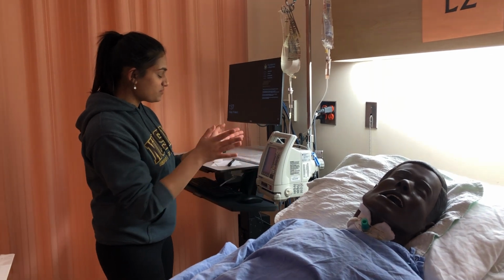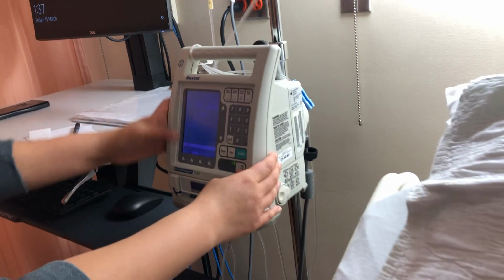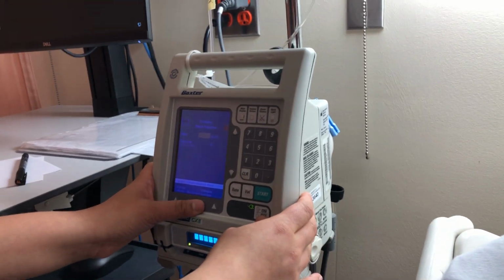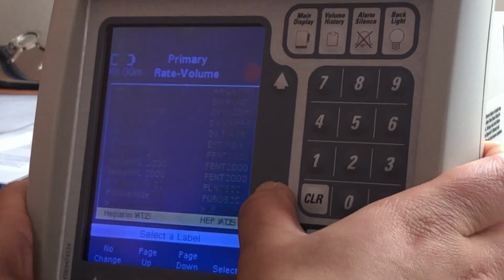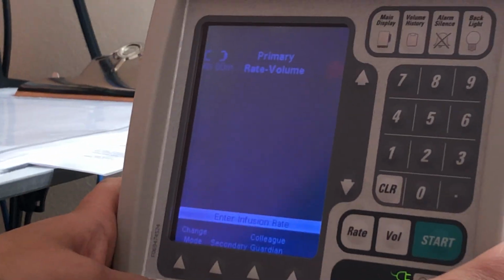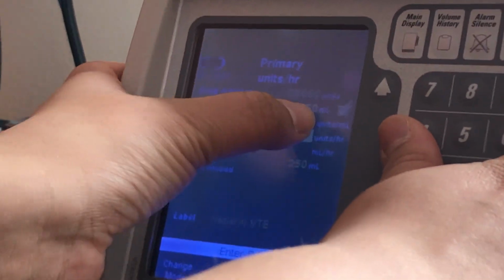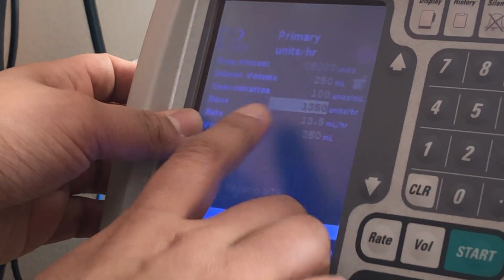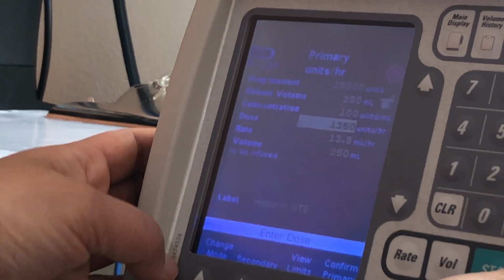NURS 3532 | Continuous Infusion Admin. | CT Dressing Change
Heparin Continuous Infusion (Admin) and Chest Tube Dressing Change

Dr’s Order:
Initiate IV Infusion: Heparin Continuous IV @ 18 units/kg/hr, no load dose
Pt’s weight: 75 kgs
18 units x 75 kgs = 1350 units/hr

Prepared as: 25,000 units in 250mL premixed bag
Final Concentration: 100 units/mL

Verify rate with colleague pump:
Hourly dose (units/hr) / Final concentration (units/mL) = Infusion rate (mL/hr)
(1350 units/hr)/ (100 units/mL) = 13.5 mL/hr

Comments:

0:42 : In regards to 1st check, I did have bag label with me and did look at it but did not compare it side to side; would have been better to compare MAR, Order, and label side to side to ensure label meets 5 rights. Should confirm pt's armband as 1st check but I did it upon entering pt's room.
0:45 : Confirm route being given is continuous infusion.
1:15 : Would technically be my 2nd check as I am comparing the MAR to the bag.

2:30 : Should check primary infusion- bag, tubing, and ensure it is infusing @ TKVO via gravity drip.
3:20 : More beneficial to perform 2nd check here after inputting settings into pump. I still did confirm pump setting as part of 3rd check with nurse. Although I did not perform checks in a particular order, I did it based on how I would be doing it in clinical practice (based on prep in med room with 1 & 2nd check and then entering the pt's room for the 3rd check). In future nursing practice, I should do a check after inputting settings into the pump prior to performing 3rd check.
5:20 : Should confirm that the correct tubing is used (primary tubing with no ports) and primed.

6:30 : Should check for 3 drips to ensure it is infusing and document. I would also evaluate the effectiveness of heparin by monitoring aPTT values and observing for relief of symptoms.
7:15 : I had dropped the NS container but continued to use it because it would have been closed. If I had any concerns regarding the sterility of the NS container, I would obtain a new one.
7:35 : Bed should be a little higher at waist height.

8:06 : Orange ball would normally be visible indicating the suction system is working. However, the sticker that is used in lab had fallen on the inside part.
8:15 : Should confirm there are no kinks and drainage system is lower than patient’s insertion site.
10:06 : I had looked at my partner in regards to the 10 minute warning that she gave.
11:38 : While dropping my forceps, it may look like I had touched the 1 inch border. If I had any doubts regarding the sterility of my forceps, I would obtain new ones.

12:26 : Seemed as though forceps touched glove however sterility technique was still maintained.
17:40 : I had realized there are a few times that I come close to touching forceps to the garbage bag. In the future, I should throw garbage at least 6 in. above from the garbage to maintain sterility.
20:11 : Should keep 4x4 underneath mefix sterile.
20:37 : Should state that dressing is now fully occlusive and document dressing change.